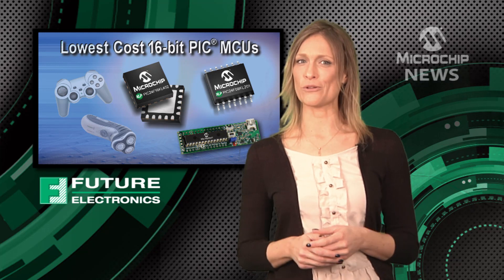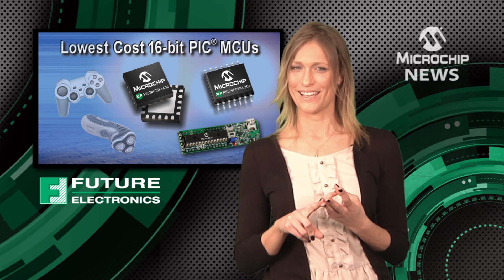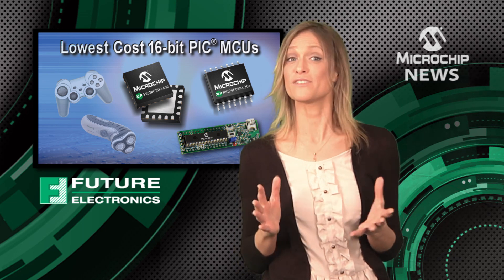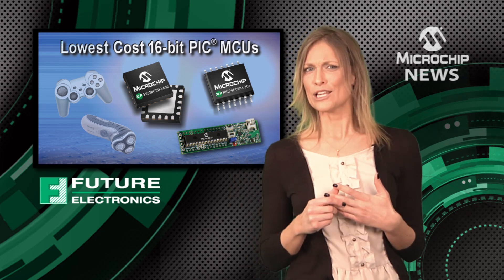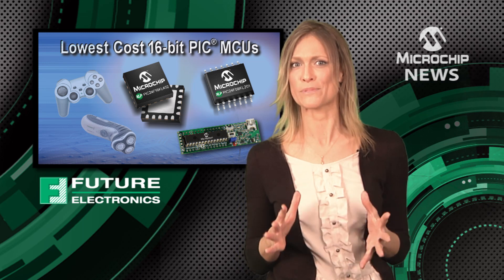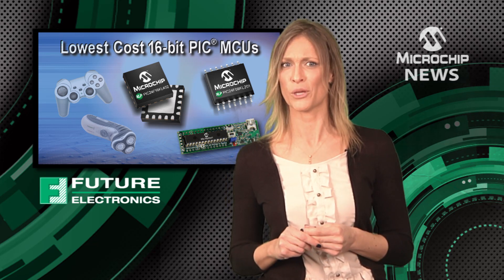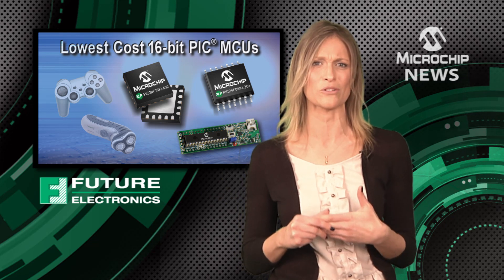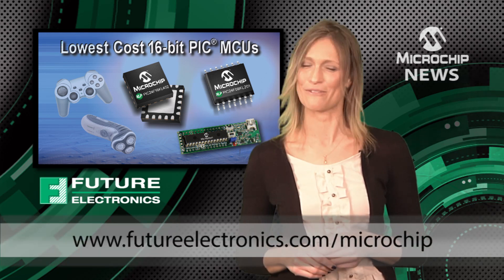Microchip Expands eXtreme Low Power MCU Portfolio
Lowest-cost 16-bit PIC MCU Family.

There is a microcontroller out there that gives you the perfect combination of low cost, low power consumption and a low pin count.

Microchip's PIC24FKL family of microcontrollers is so cost effective that it will fit even the tightest budget for consumer, medical and security products.

But, being low cost doesn't mean that the KL family is low on features. Inside these 16 bit microcontrollers you'll find 16 MIPS of processing power as well as flexible peripherals for an I2C or serial interface and a customizing PWM and input captures.

And of course the KL family features Microchip's benchmark eXtreme Low Power technology. See how far the PIC24FKL family can stretch your power and design budget.